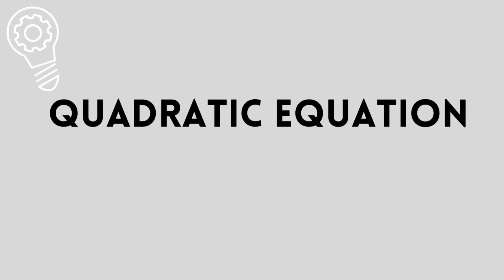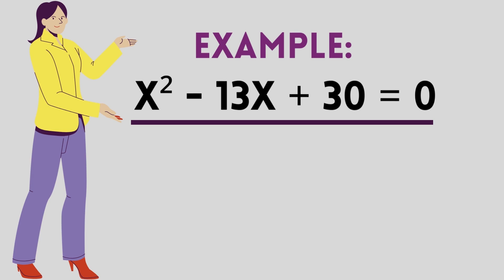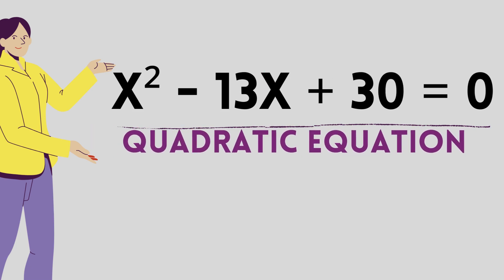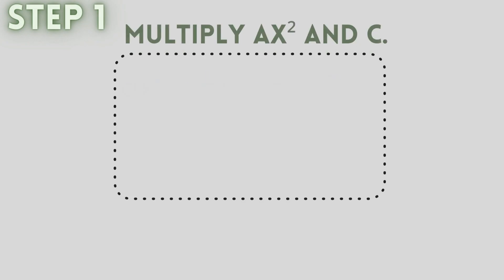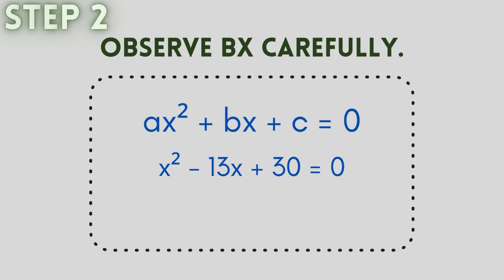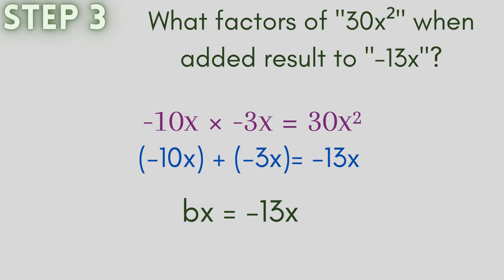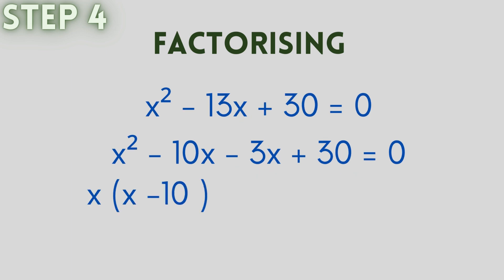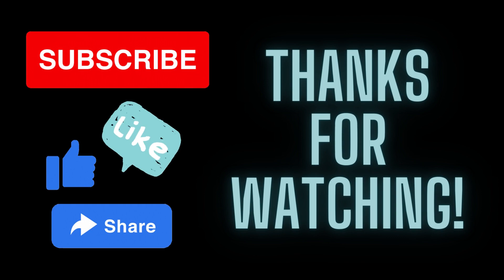Solve quadratic equation by Factorization method | x² - 13x +30 = 0 [IN ENGLISH]